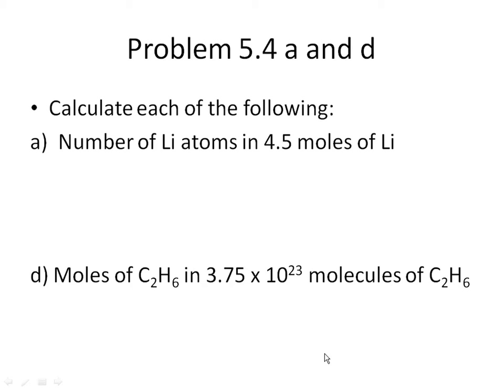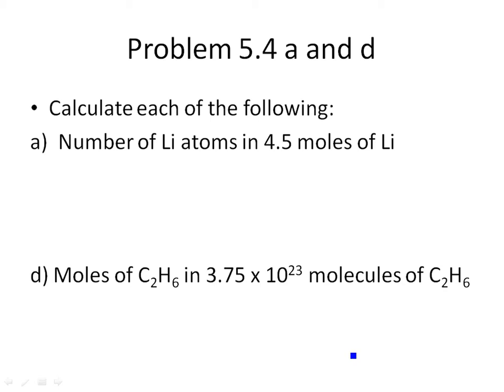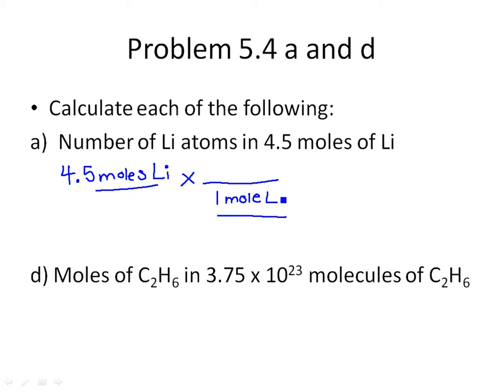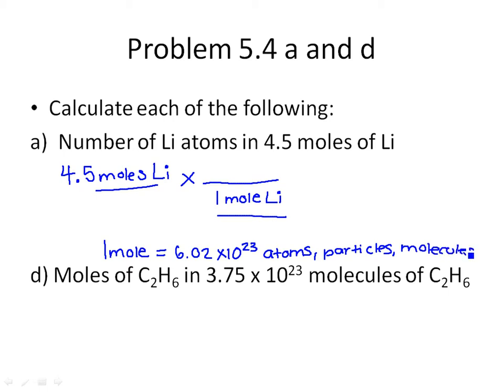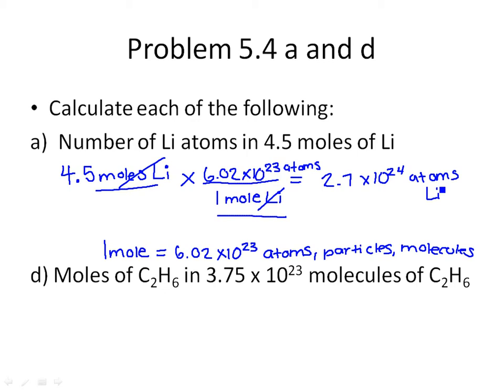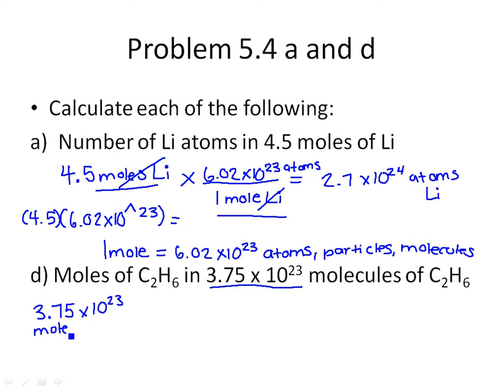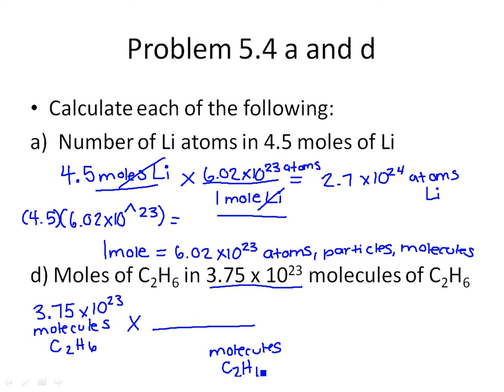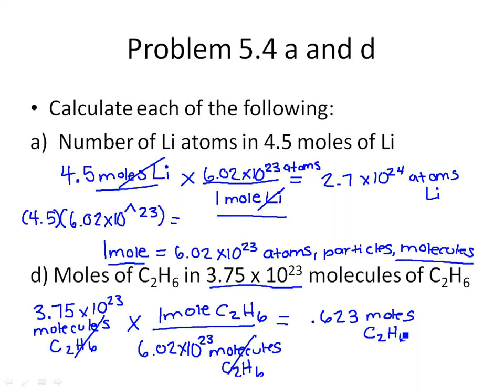CHM104 Problem 5.4 a and d